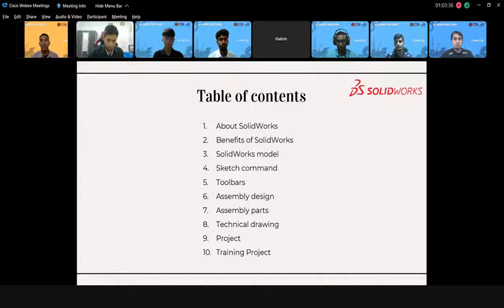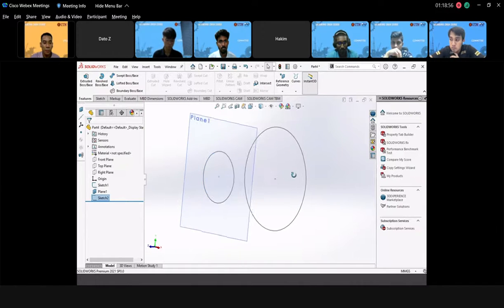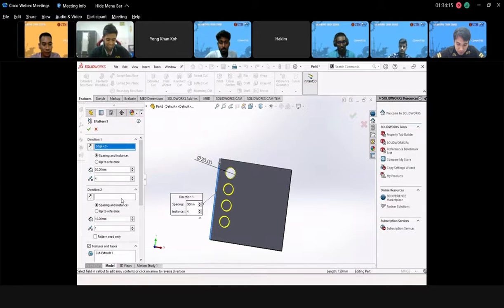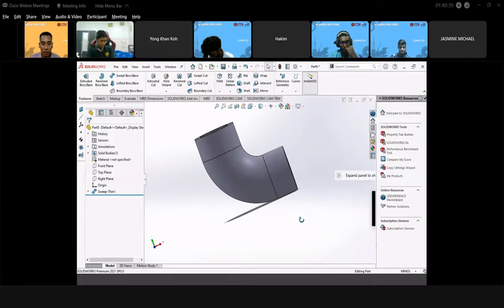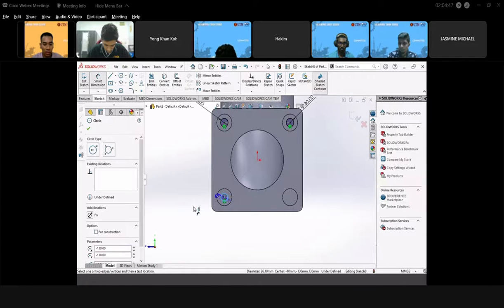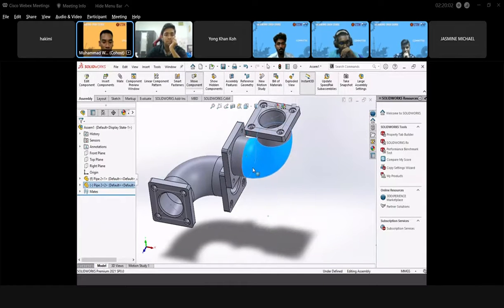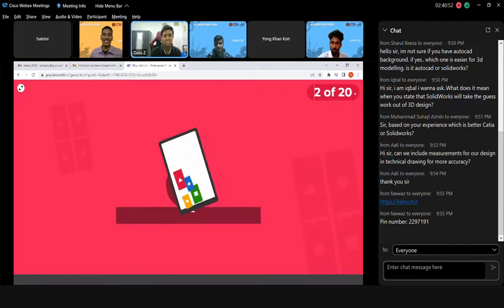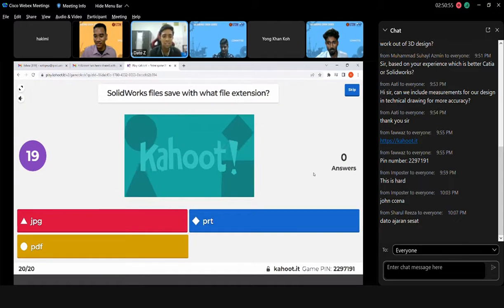SOLIDWORKS Workshop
31.3.22